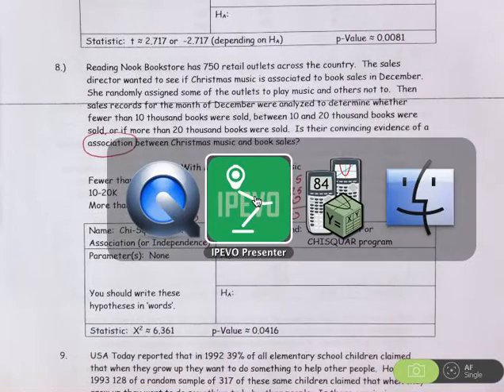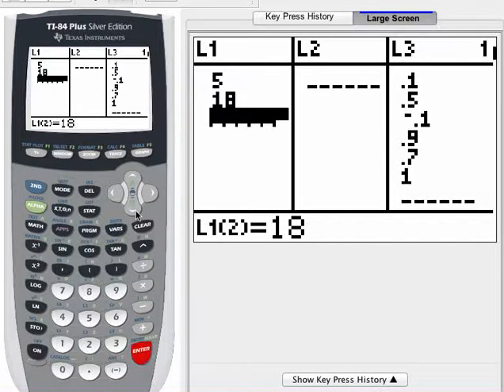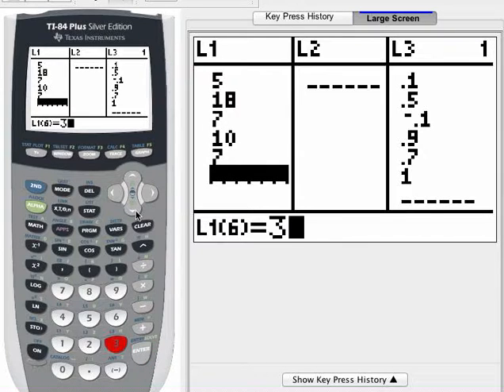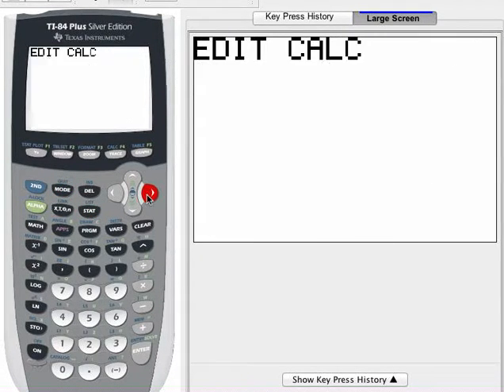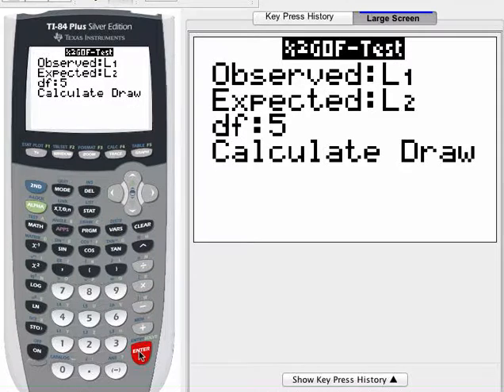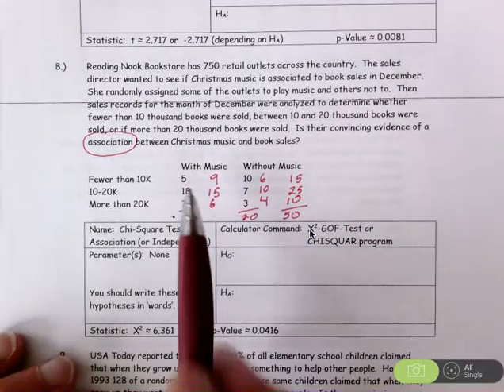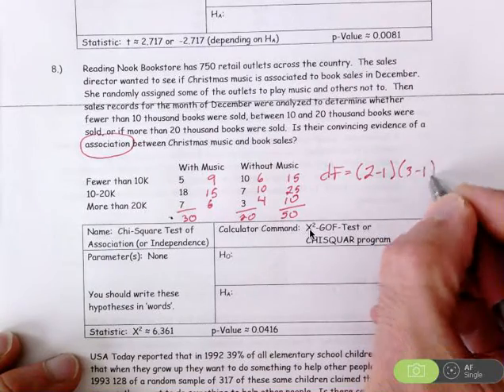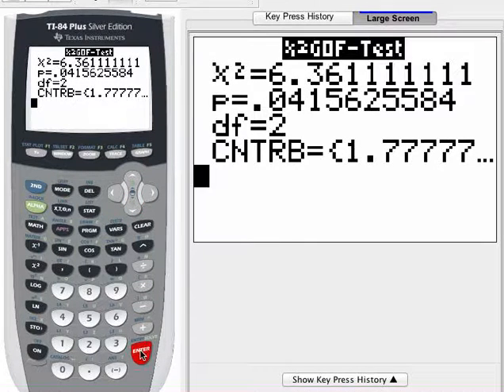APS Inference Review #8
This question takes students through a Chi-Square Test for Association (or Independence).